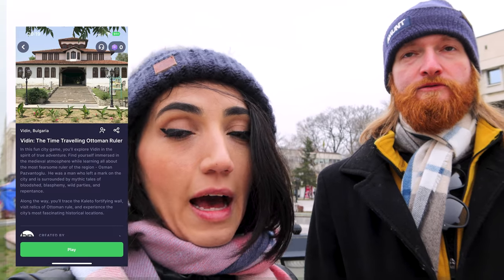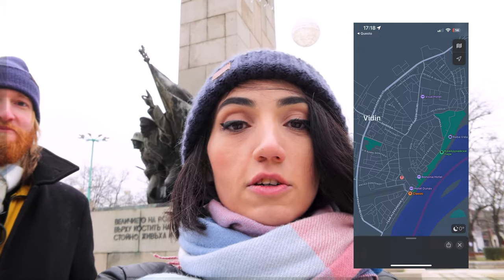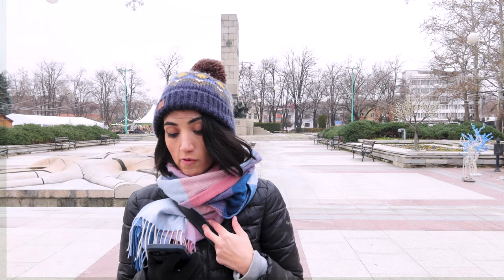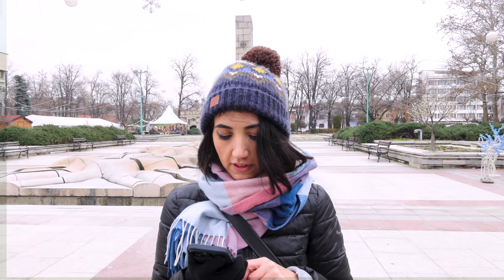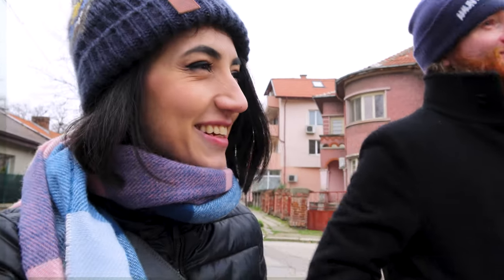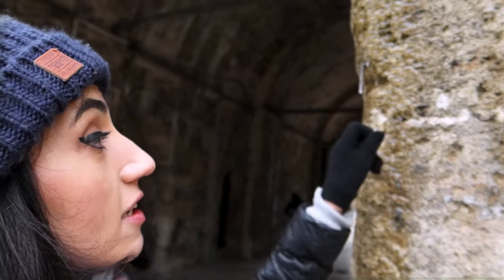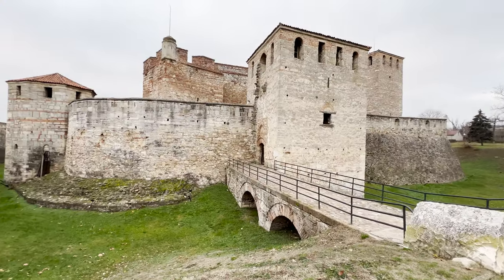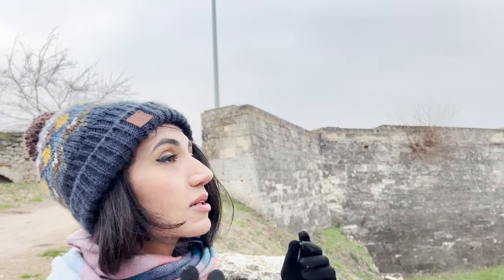VIDIN, BULGARIA: Discover the HIDDEN TREASURES of this underrated border town by the Danube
In this video, we're traveling to Bulgaria to explore the hidden treasures of Vidin. This underrated border town has a lot to offer travelers, from stunning views over the Danube to a charming old town.

So whether you're looking for things to do in Vidin or just want to check out a beautiful border town, this video is for you! Along the way, we'll explore the beautiful Baba Vida Fortress, discover the history of the city and take some amazing photos. All of this is possible through the easy-to-use guide Vidin travel guide. It's a mobile app that lets you explore cities at your own pace, gives you just the right information or story about the place, and takes you off the beaten path when you're visiting a city for the first time.

This Vidin tour exists on the Questo app (available on Android and iOS), and it's like having a guide with you at all times while also having some fun. To make things interesting and get you to the main spots in the city, the tour is somewhat of a scavenger hunt, giving you clues and asking for answers before it gives you the stories of the places you're seeing. If this sounds interesting to you, I bet you will have a lot of fun!

!! Please note that the tour costs around 5 Euros (one device), but you can play in a group and split the costs. It's much cheaper than a live tour would cost and you may explore at your own pace!

What to do in Vidin, Bulgaria: Discover this off-the-beaten-path medieval city